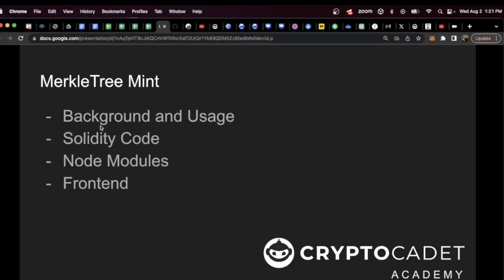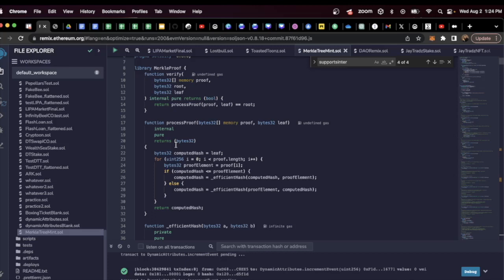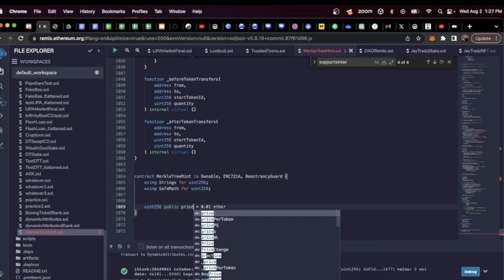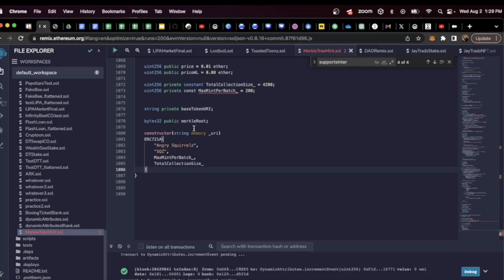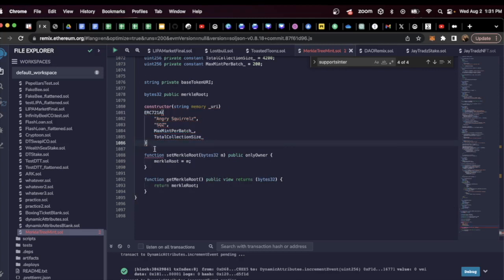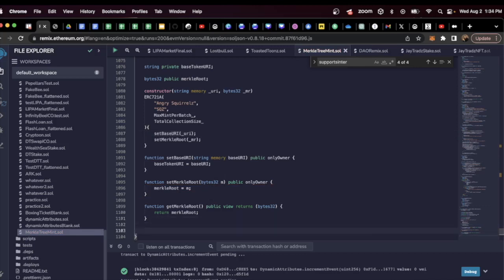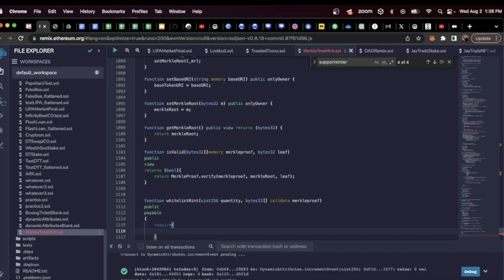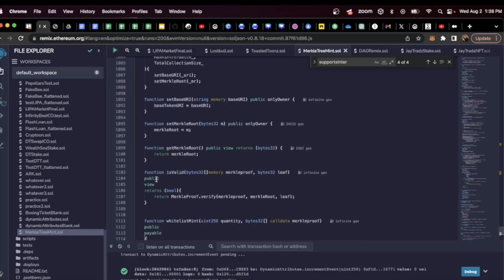MerkleTree Whitelist Tutorial Part 1 - Solidity Code Walkthrough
This is part 1 on building a merkletree whitelist mint. Merkletrees play a bigger part than just helping creators store whitelist addresses off-chain. Understanding merkletrees is a critical piece in understanding cryptography and creating more gas-efficient contracts as a whole. In this tutorial, we will cover the Solidity code involved in building the whitelist mint function.